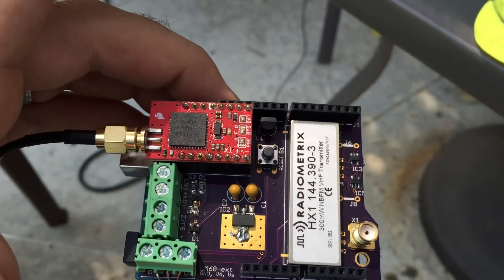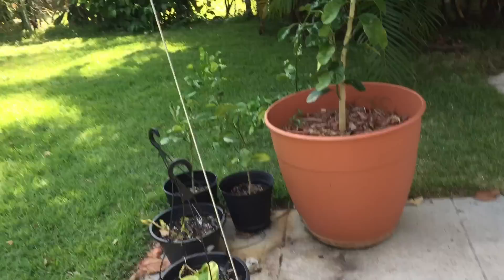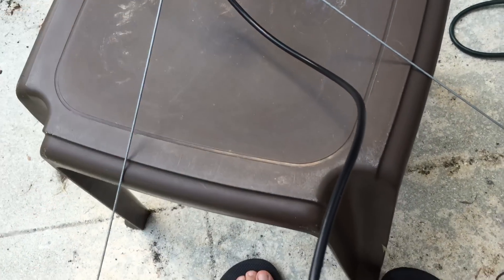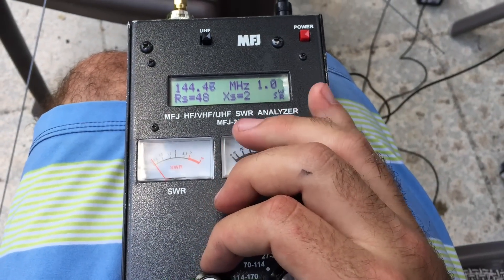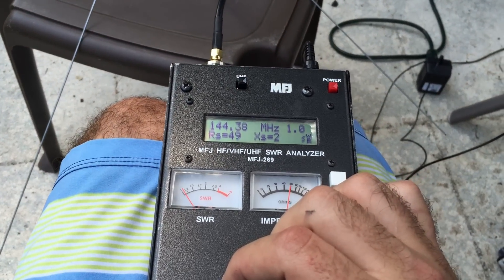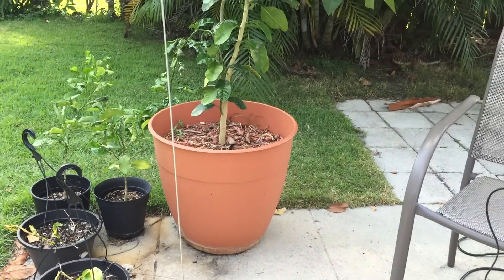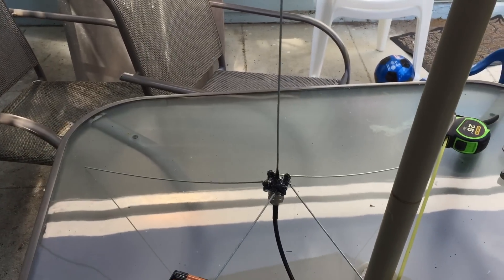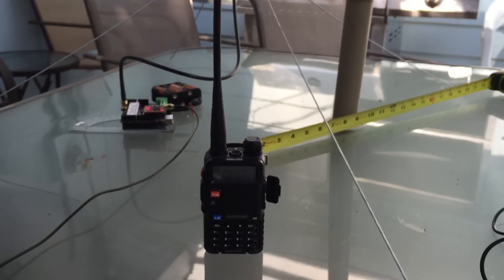Tuning an Antenna for APRS Tracker - Trackuino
In order to have complete tracking for my next high altitude balloon all the way up to apogee (120,000 fee), I built a Trackuino (info
A Trackuino is an Arduino shield that hosts a Radiometric HX1 transmitter (144.39 MHZ at 300mW) and SkyTraq Venus GPS. It transmits at the APRS frequency of 144.39 MHz.
I also built a 1/4 wave ground plane antenna (which you see in the video) out of wire I bought at home depot and an SO239 connector (followed directions
After fine tuning the antenna I achieved an SWR of 1.0 meaning the antenna has perfect resonance with the frequency. I used an MFJ-269 SWR Meter that I borrowed from the local Amateur Radio Club.